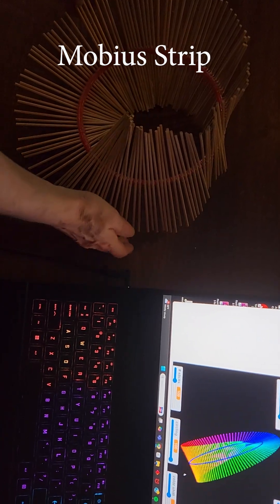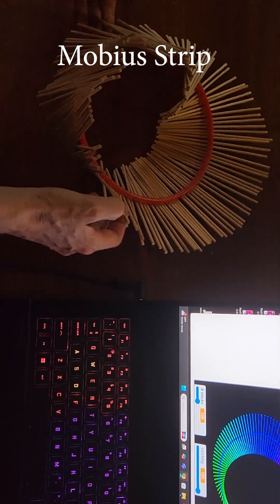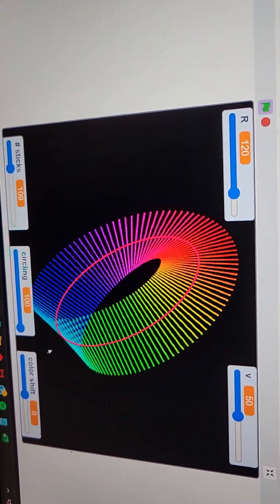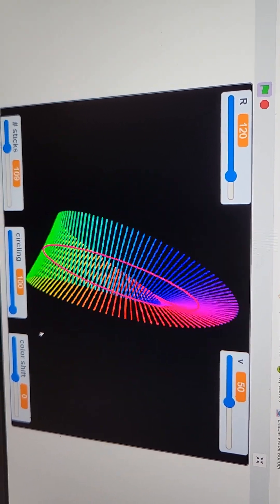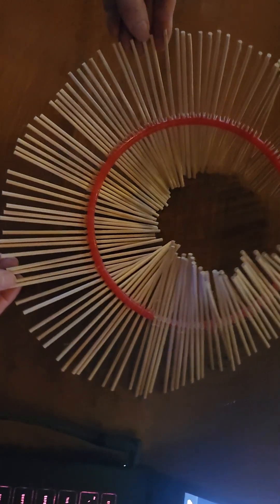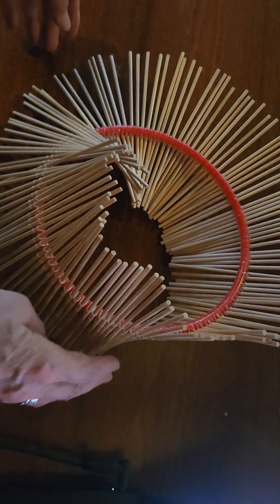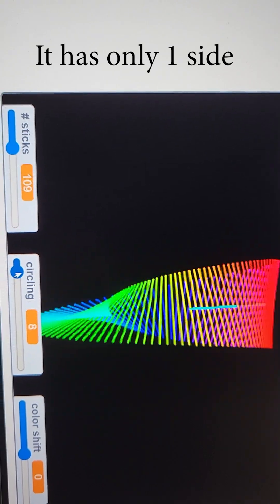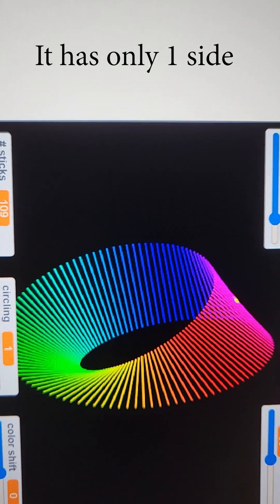Mobius Strip of Sticks